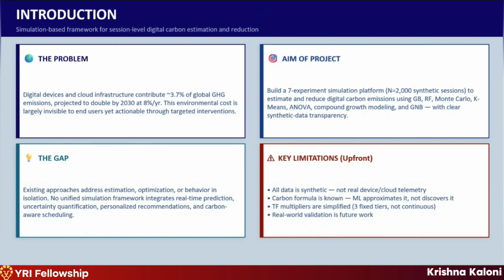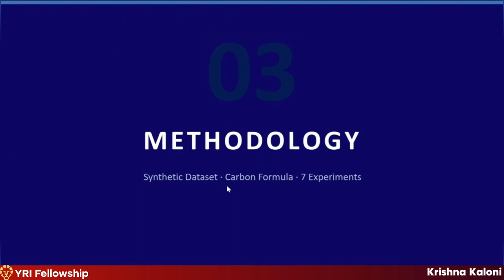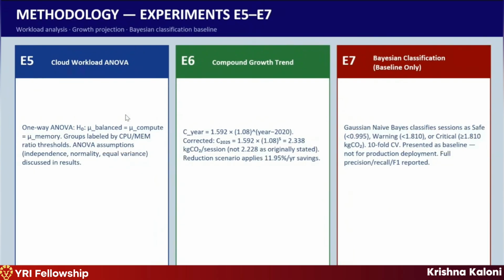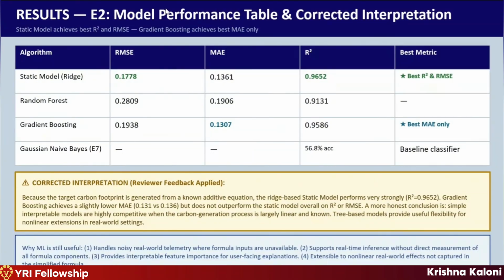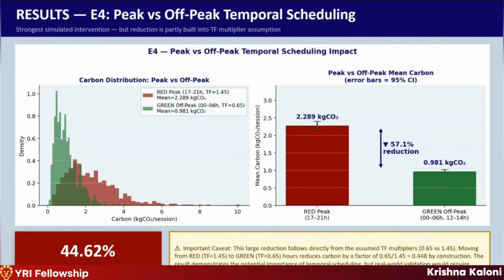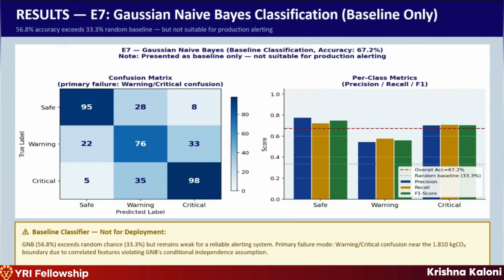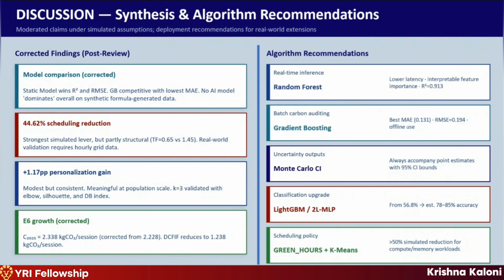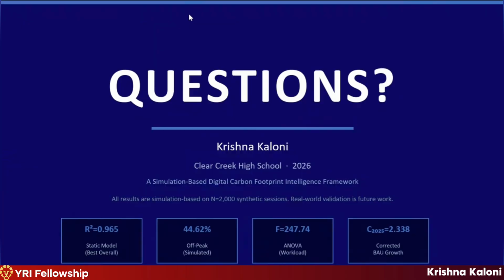YRI Fellowship Winter 2026 | Krishna Kaloni – A Simulation-Based Digital Carbon Footprint Framework